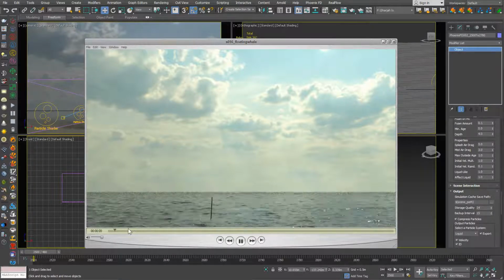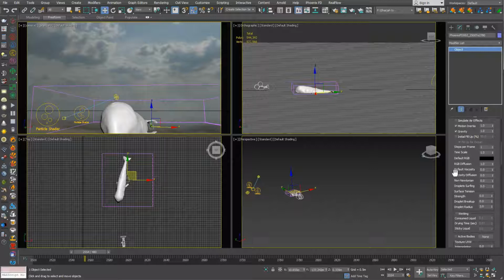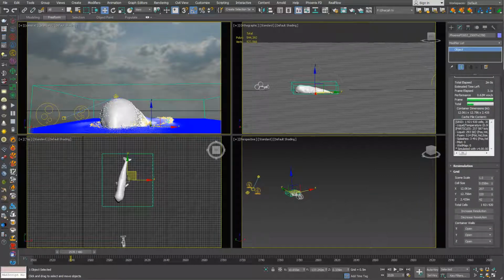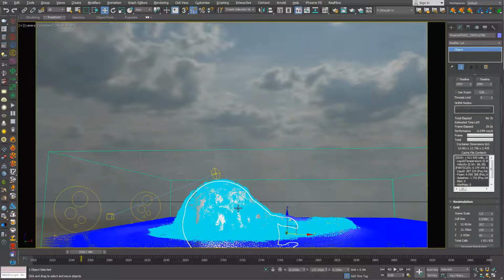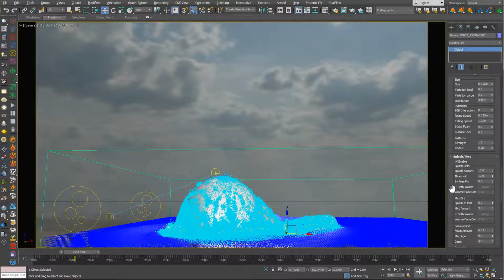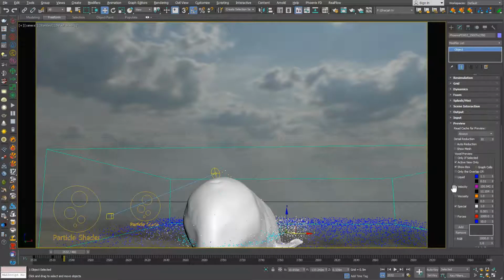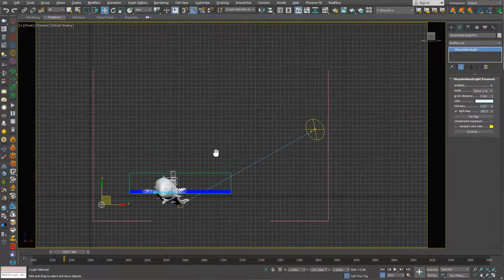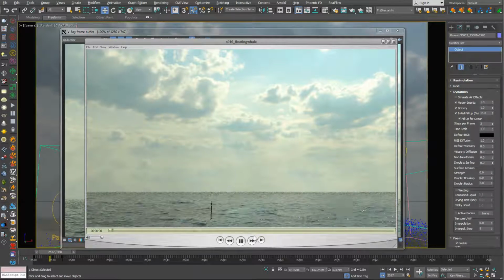OPEN WATER SURFACING SCENARIOS_ CHAPTER005_ PART003_FLOATING WHALE (same technique for a submarine)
Final Chapter,

The final scenario, a dead whale surfaces up from undersea and keeps floating on the water surface:
In this scenario, we will learn how we can generate stable sliding water and white water drops from the surface of the floating whale body, this technique works great for scenarios which include heavy objects floating from under the water surface, such as submarines.
We will start by setting up the scene, preparing the main water body and defining its basic conditions, then we will add the white particles under certain conditions to allow white particles to slide smoothly.